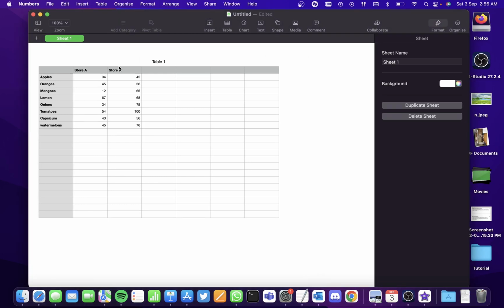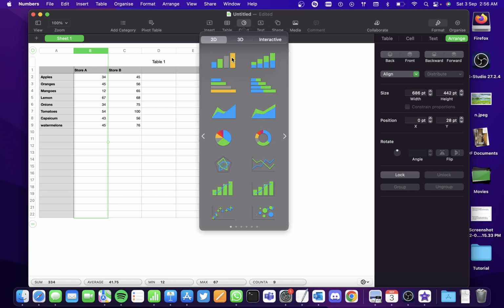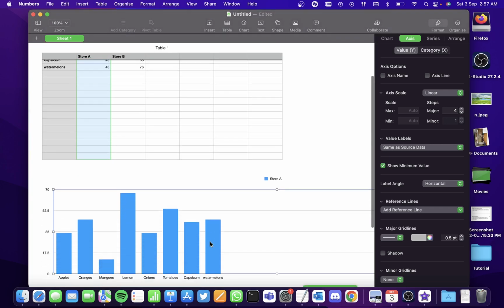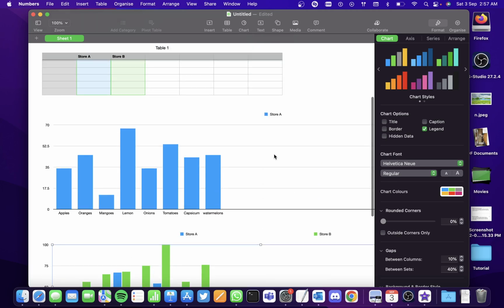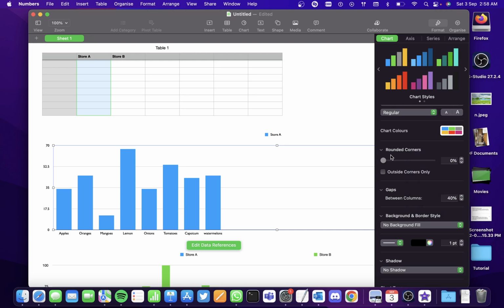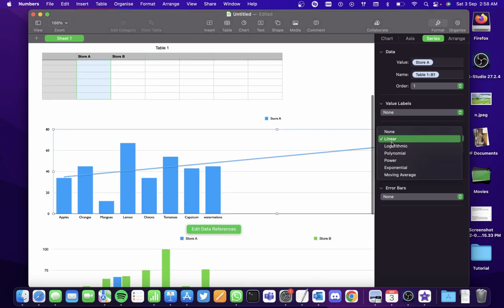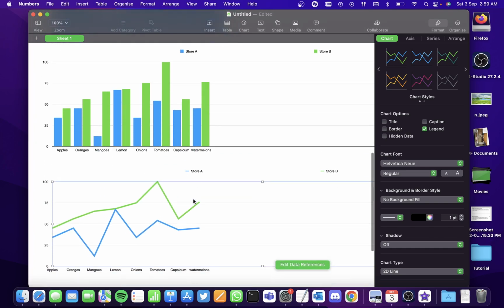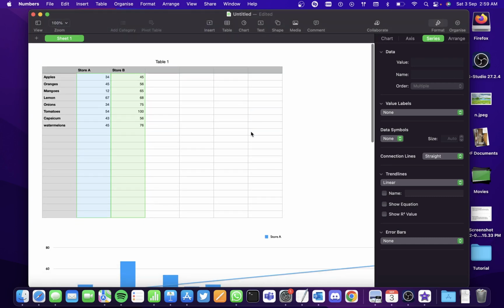How To Create Bar Charts and Line Graphs on Mac Numbers (2022)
macbook macbookpro macbookair Learn how to make bar charts and line graphs in Macbook Numbers application. It's similar to Microsoft excel.